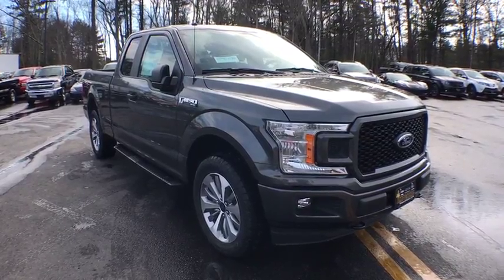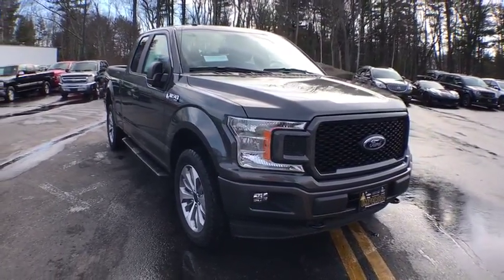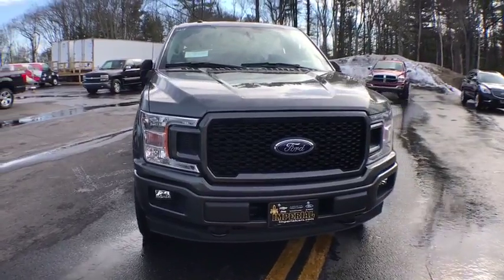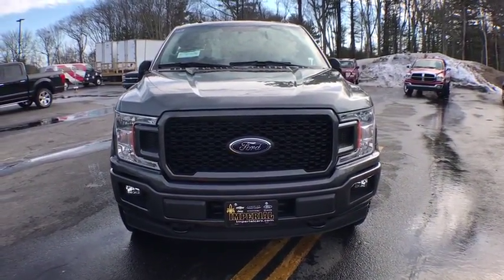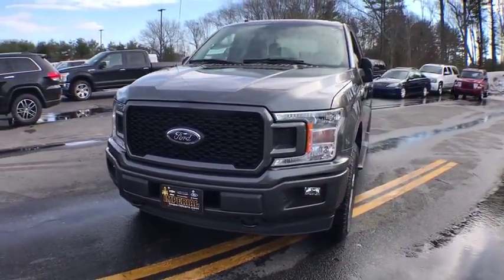2018 Ford F-150 Milford, Franklin, Worcester, Framingham MA, Providence, RI ST8074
Magnetic New 2018 Ford F-150 available in Milford, Massachusetts at Imperial Ford. Servicing the Franklin, Worcester, Framingham MA, Providence, RI area.

Imperial Ford
18 Uxbridge Rd

The Our Cost Price reflects all applicable manufacturer rebates and/or incentives (not all will qualify) and is based on retail purchase with additional dealer discounts including a $1,000 Imperial Trade Assistance Bonus for qualifying 2007 or newer trade. Our cost is not a selling price but reflects our best effort to convey our actual cost after the application of all applicable rebates. Our RED TAG buy for specials are available exclusively through our phone and internet department. Price subject to change if manufacturer rebates change. Lease, business and fleet acquisitions may result in a different pricing and rebate structure. Price does not include tax, title, registration, and documentation fee or other applicable fees. Vehicle must be paid in full and take same day delivery from dealer stock. No wholesalers or dealers. Call or email our phone and internet team for the most current rebate information and Imperial discounts. Our internet price online is for our market area only. Price cannot be combined with any other discounts or promotions. Not responsible for typographical or pricing errors. May include vehicle demonstrators. Stock photos may be used and picture may not reflect actual vehicle. Transparency is our goal.